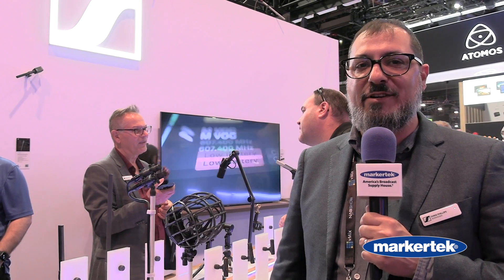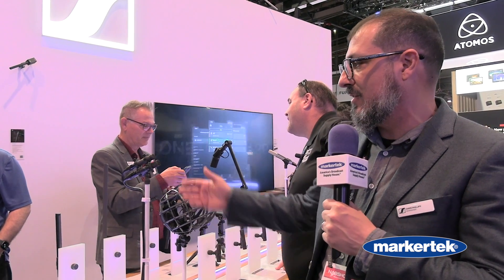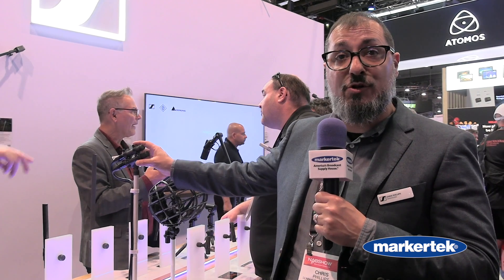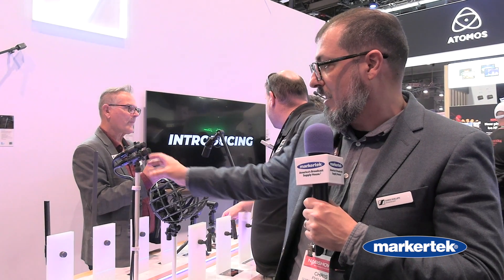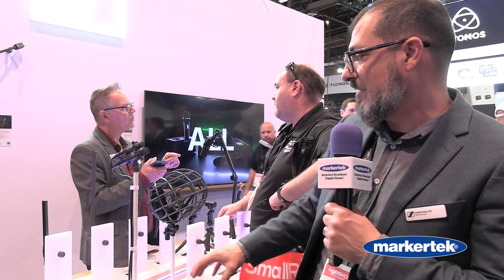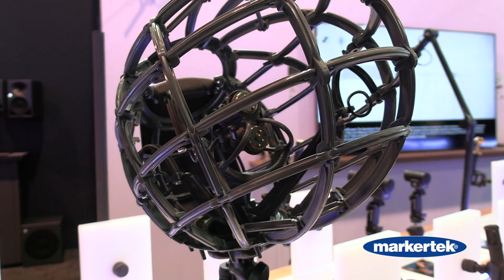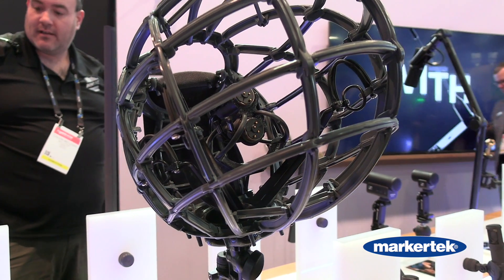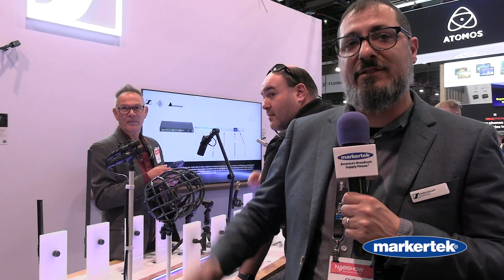Sennheiser MKH 8030 Bi Directional Figure 8 Condenser Microphone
The MKH 8030 figure-8 microphone allows recording professionals to capture pristine sound over an extended frequency range in nearly any environment. The MKH 8030 is ideal for M-S, double M-S, and Blumlein stereo recording options or wherever the highest attenuation of neighboring sound sources is required. Like all Sennheiser MKH 8000 series microphones, the MKH 8030 features a symmetrical, acoustically open, push-pull transducer. This remarkable design keeps the sound flow as unrestricted and undistorted as possible, providing a precise polar pattern with minimal off-axis coloration. In combination with a low-tension diaphragm, this design delivers remarkable sensitivity and wide frequency response, so you can capture sound as authentically as possible. Part of a complete series: Based on the renowned dual-capsule technology of Sennheiser's MKH 800 Twin microphone, the MKH 8000 series is the complete toolkit for audio professionals. The series includes the MKH 8020 omni-directional, MKH 8030 figure-8, MKH 8090 wide cardioid, MKH 8040 cardioid, MKH 8050 super-cardioid, MKH 8060 super-cardioid/lobar, and the MKH 8070 lobar. Durable in harsh environments: Each MKH 8000 microphone features signature Sennheiser build quality with a robust metal housing and rugged construction. Perfect for outdoor applications such as sports broadcasting and wilderness recording excursions, MKH 8000 microphones allow you to head into the field with confidence. They are ideal for use in humid, hot, and cold how environments because the permanent RF current flow at the microphone capsule naturally evaporates moisture. Additionally, the capsule's impedance is much lower than that of moisture, giving MKH 8000 microphones inherent durability and moisture resistance.